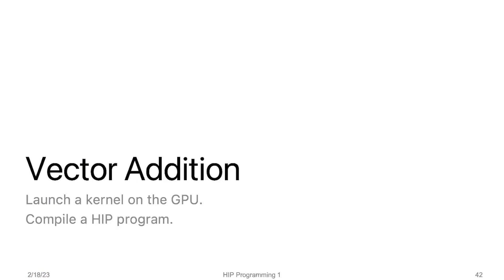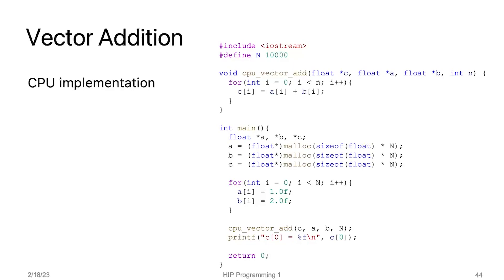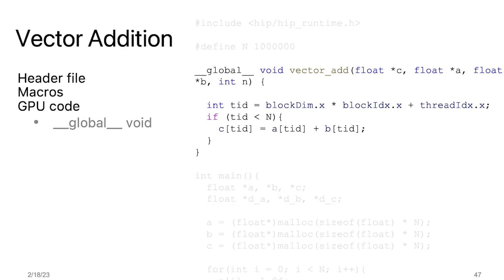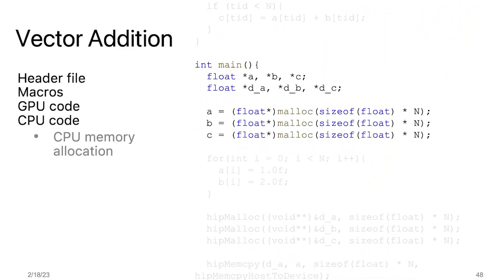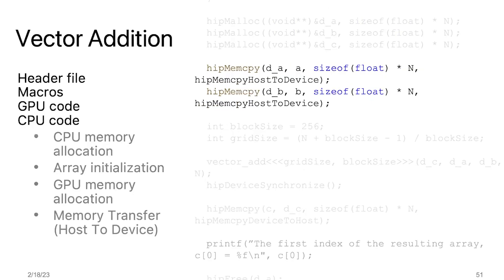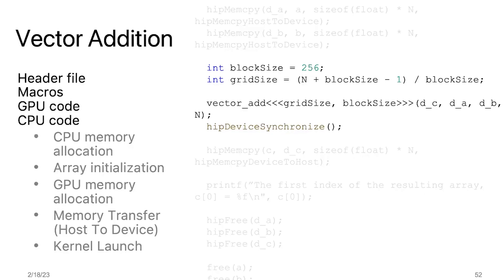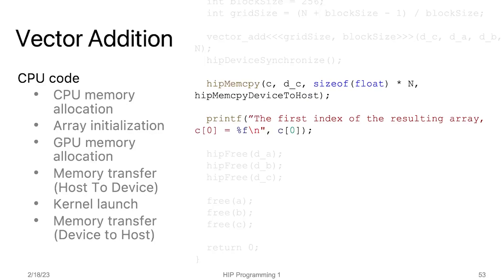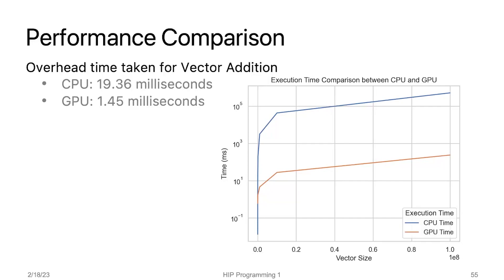AMD HIP Tutorial, 3-4, Vector Addition in HIP